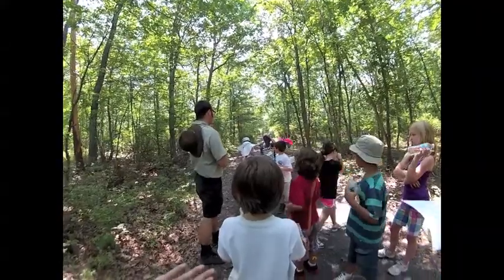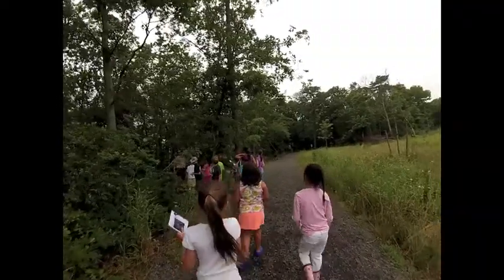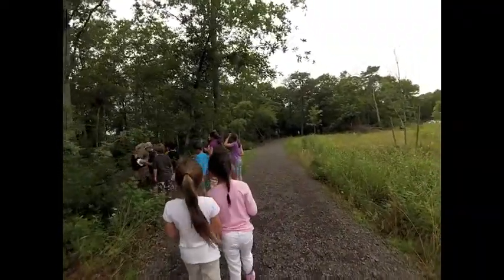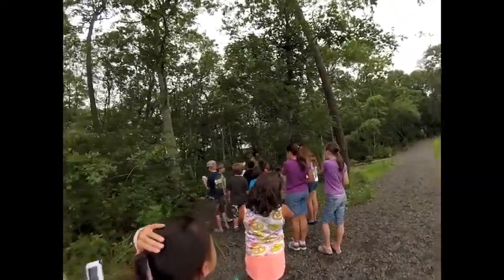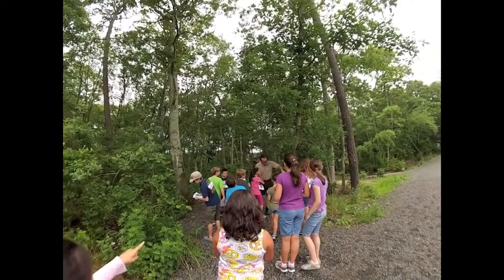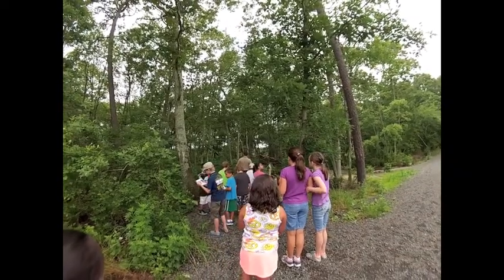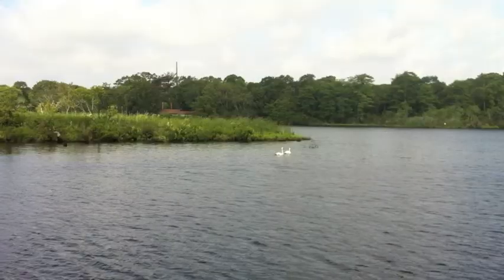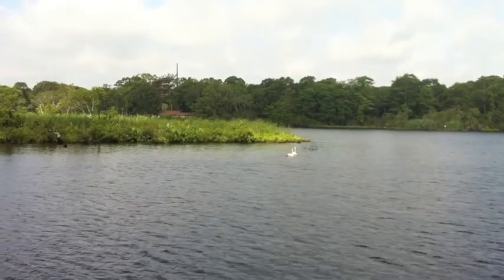Jane Wong - 2013 Northeast Region USFWS Capstone Project